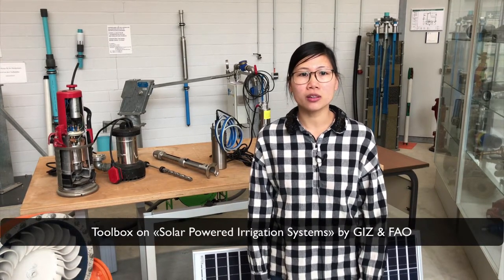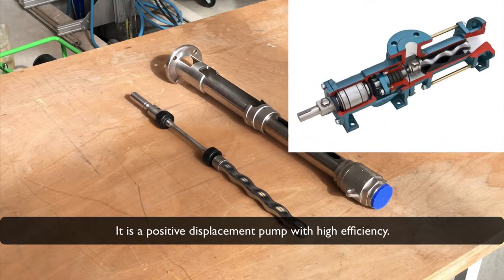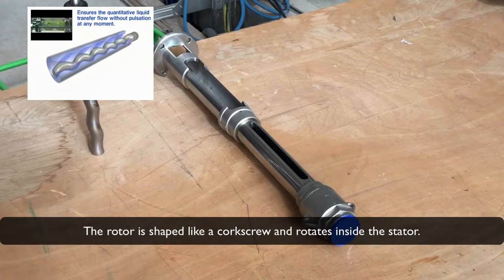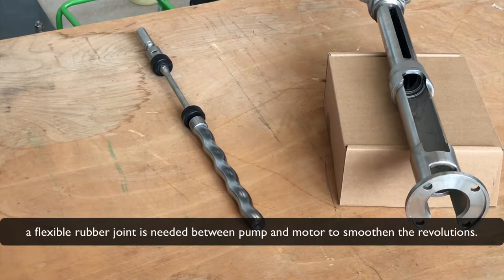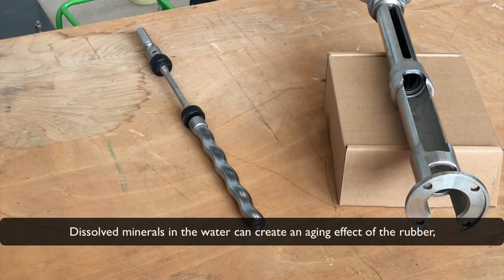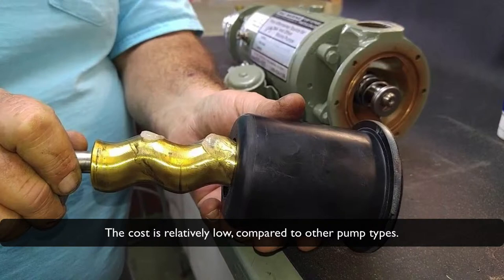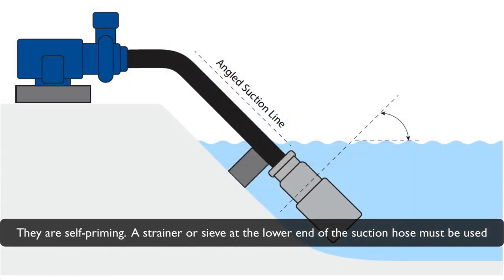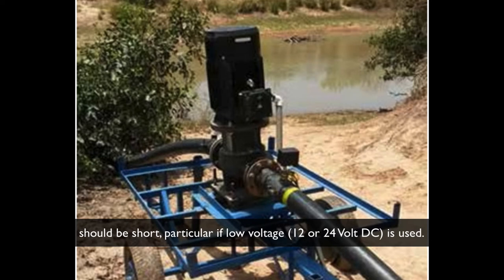«Hands-On» – How Helical Rotor Pumps work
These videos belong to the e-Learning course and to the Toolbox on «Solar Powered Irrigation Systems». The video shows some of the features of helical rotor pumps and how they can be used for solar-powered irrigation.

The video describes these features:
00:42 – General Information
02:25 – Technical Features of Submersible Pumps
04:42 – Technical Features of Surface Pumps
05:36 – Cost, Pros & Cons